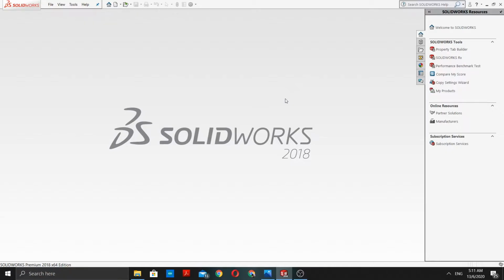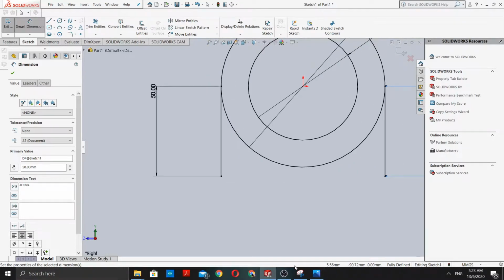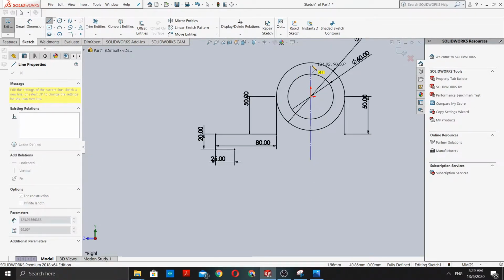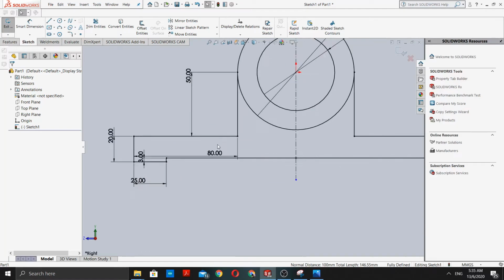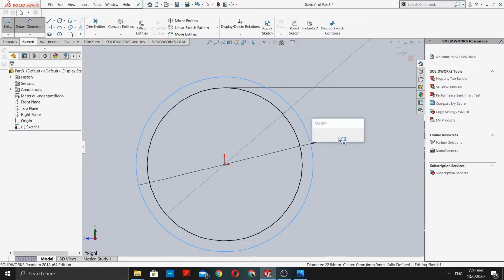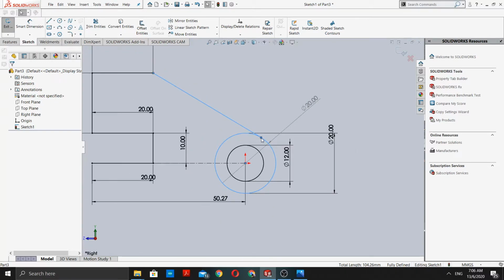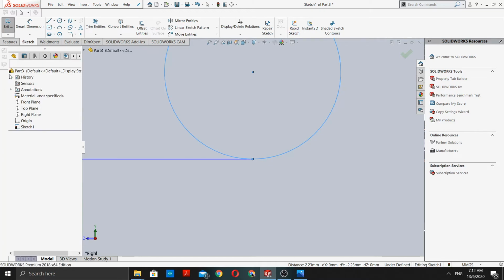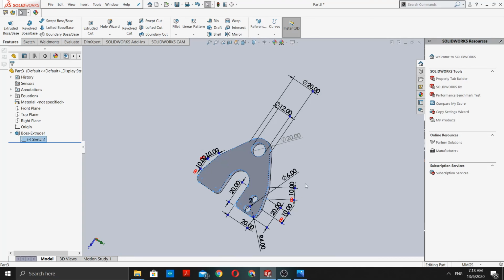Solidworks Sketch Tutorial for Complete Beginners ( Second Class)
You can learn about solidworks sketching tool from this video.